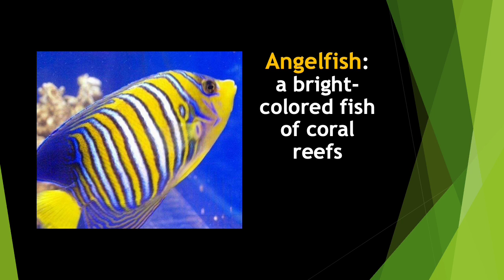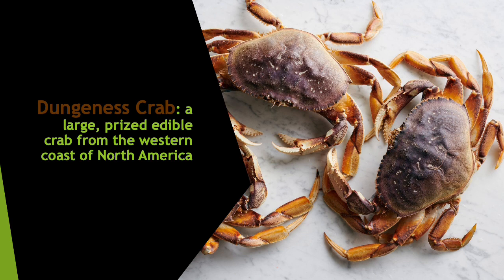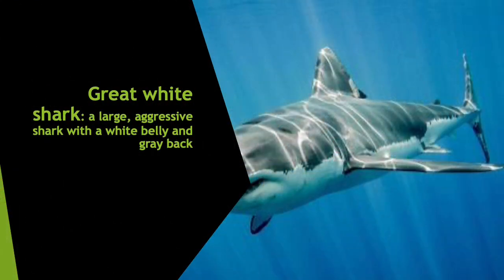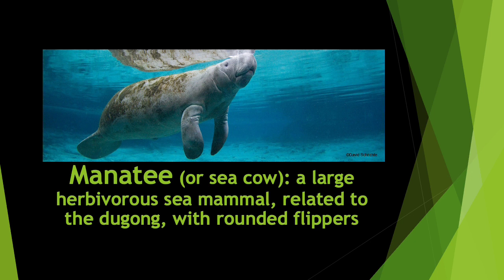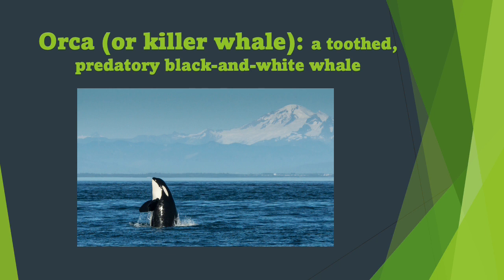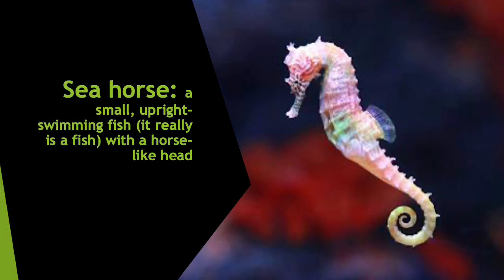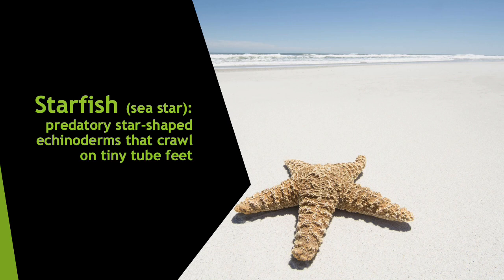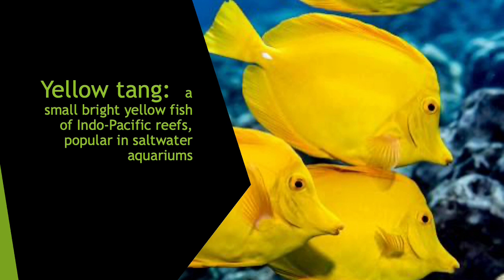What Would a Mermaid See in the Ocean? Let's Learn about Sea Animals!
What would a mermaid see in the ocean? Find out using this engaging, educational video about sea animals. It includes large letters, vibrant pictures, and an activity at the end. It’s ideals for preschool and elementary school learners. educational